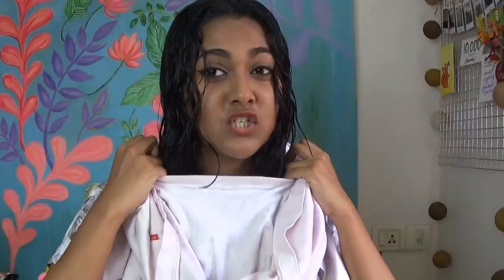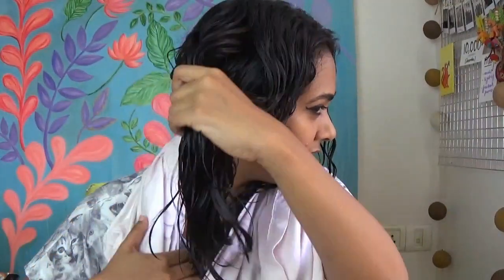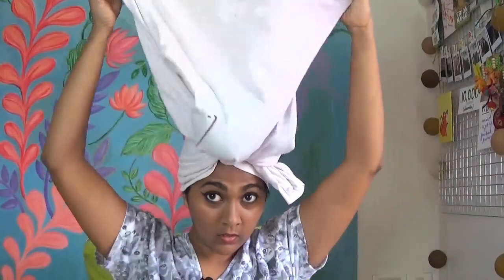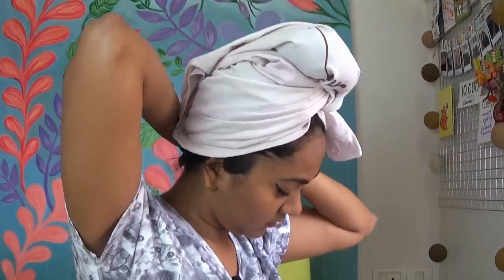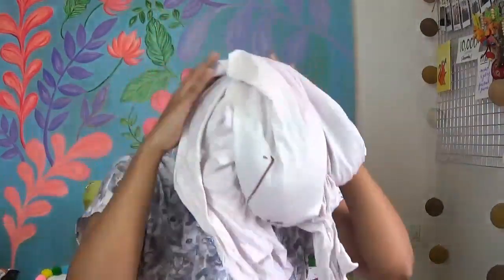My Wavy-Curly Hair Routine | (Curly Girl + a few of my tips!)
Hey guys!
So its finally here.. My Wavy-Curly hair routine!
You guys have been requesting this like crazy.. so I recorded a detailed video all about it!

Products mentioned:
OGX Kuikui oil curl cream
OGX Kuikui Organix Kukui Oil Anti-frizz Hydrating Oil
OGX Sea mineral shampoo
Garnier Ultra Blends Soy Milk Almonds Intense Repair Conditioner
I also use coconut oil to moisturise my curls from time to time

All views expressed are mine, not meant to hurt any sentiments.
All hate and negativity will be blocked and reported. Stop wasting your time being negative, ain't nobody got time for that!